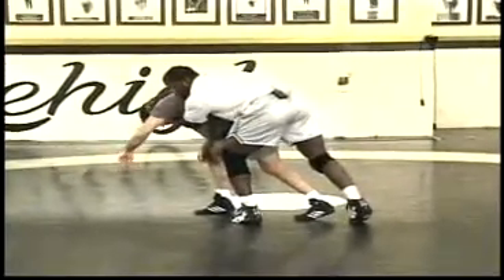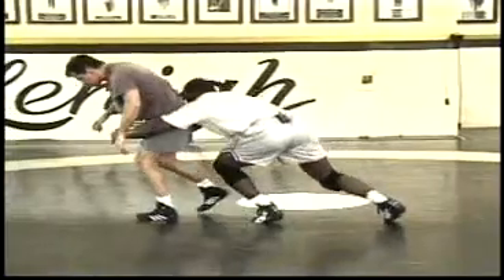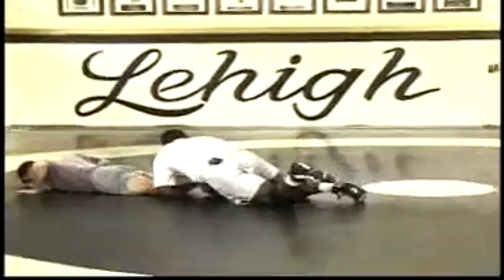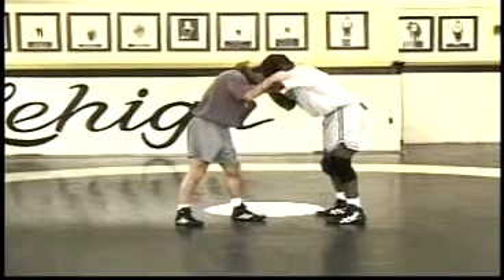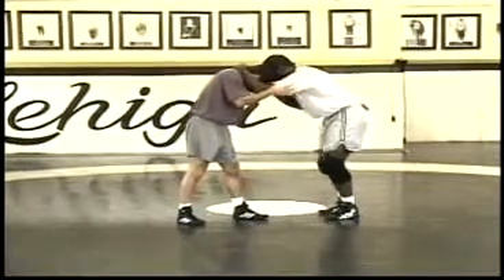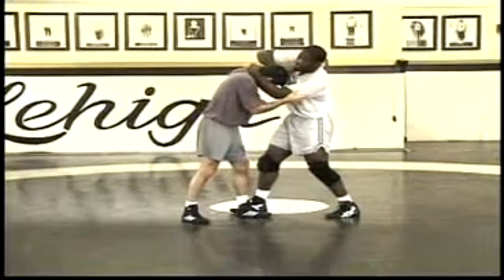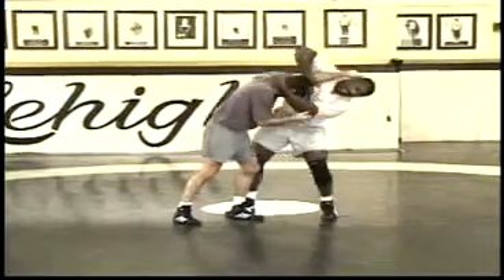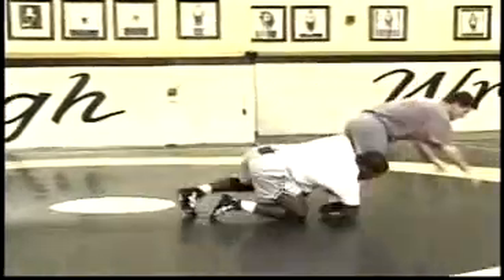Wrestling Training DVD: Slide-Bys and Overhooks